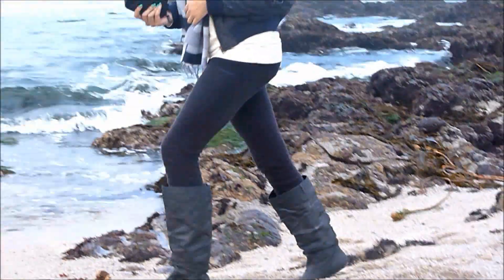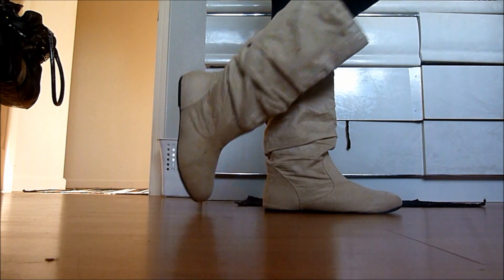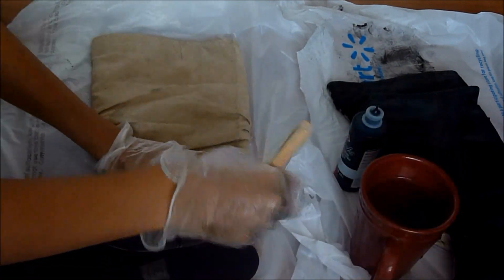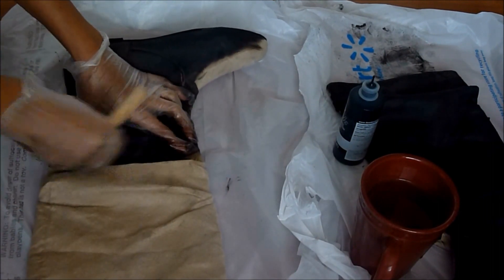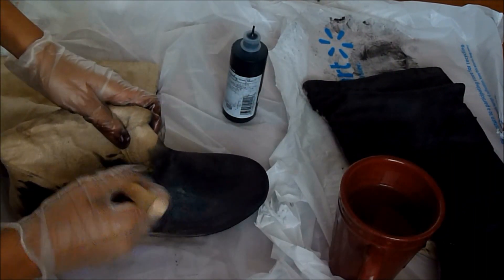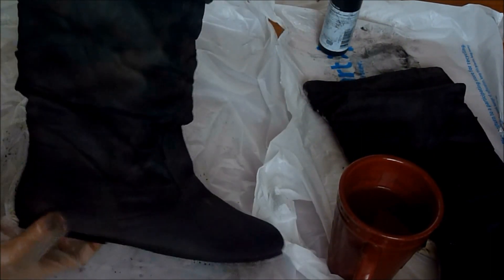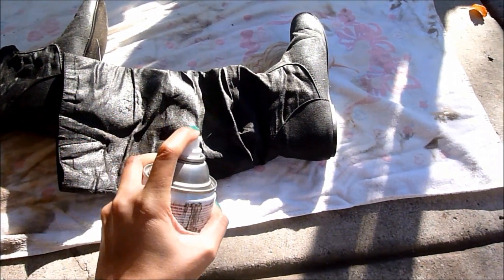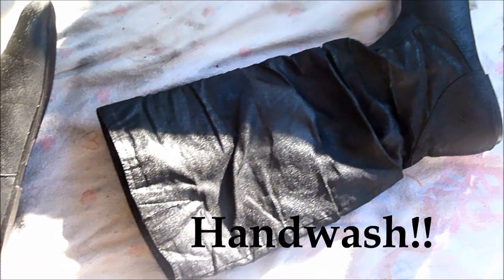How to Revamp an Old Pair Of Boots │ Old Faux Suede Boots into Brand New Faux Leather DIY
Do u have an old pair of boots laying around that u don't wear anymore? I did, and so i decided to revamp it. I wanted this to be more of a faux leather grungy type of look, that's why i went for the black color. These were an old pair of faux suede boots that I just never wore, so I made a new pair out of an old one! Hope u guys enjoyed, let me know what u think!

Items Used:

Gloves
Garbage bags or Newspapers
Foam Brush
Black fabric paint
Glossy Black Spray Paint
glass of water
Old Boots

All items mentioned were purchased by me

The background music is not mine. The song is by Jason Mraz called I'm yours (instrumental)